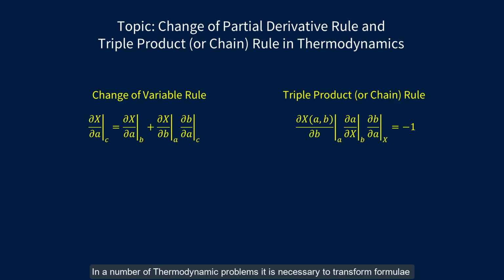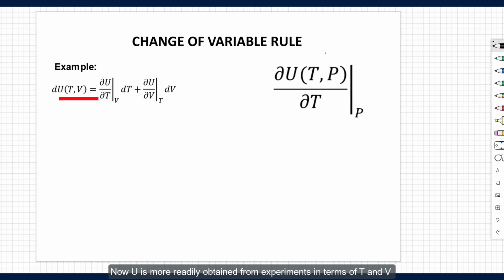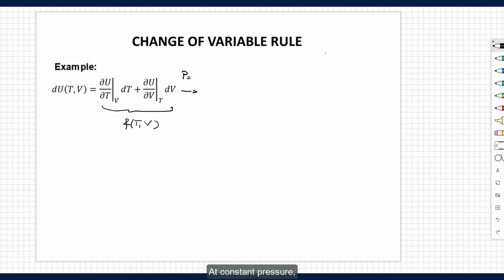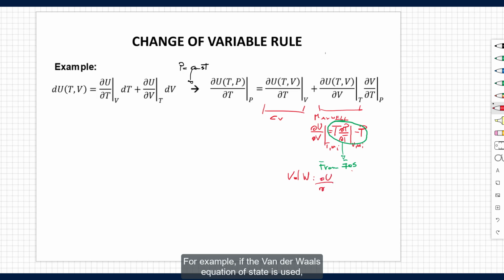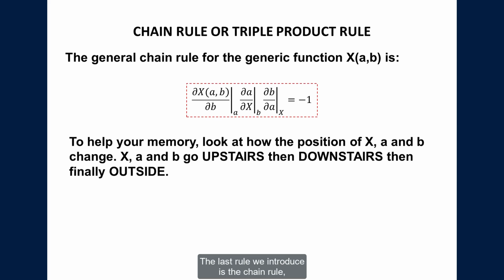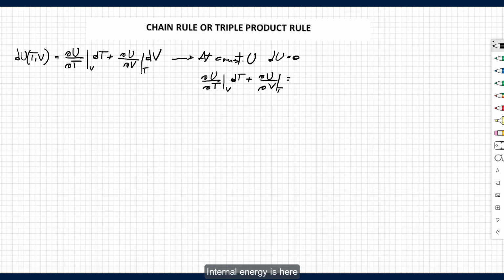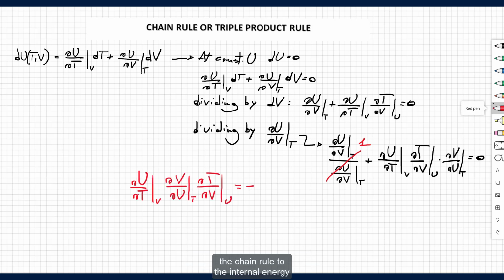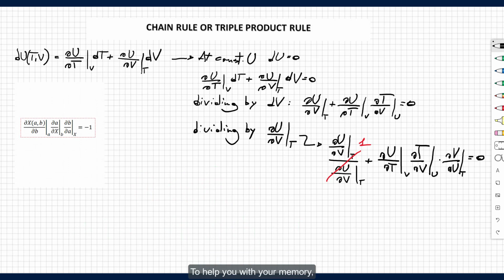Change of Partial Derivative and Chain Rule (or Triple Product Rule) in Thermodynamics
In a number of Thermodynamic problems it is necessary to transform formulae from one set of variables to another. Two rules are applied for this task, namely the change of variable rule and the Chain Rule, also called Triple Product rule. This video shows you how to apply these two rules, which are used in the formulation of the most important Thermodynamic correlations and to move from a set of calculated quantities to others.